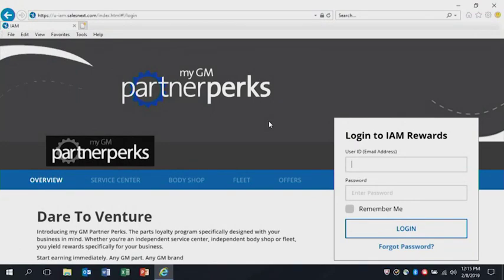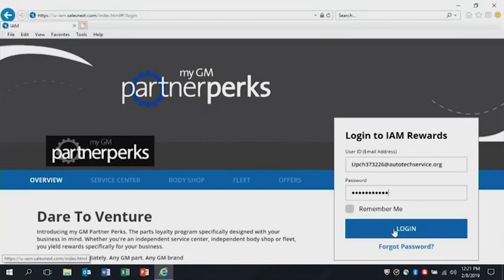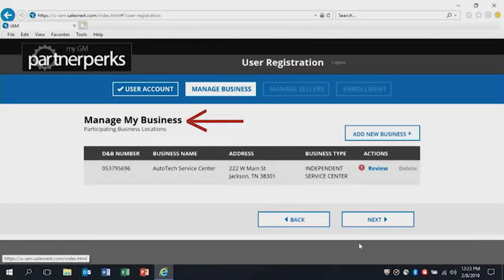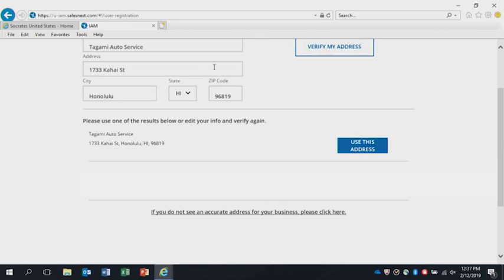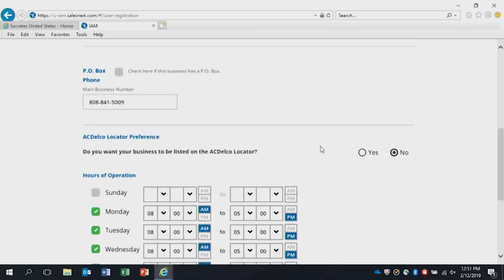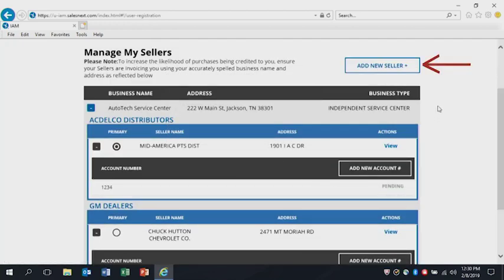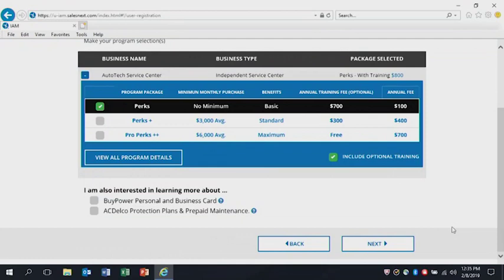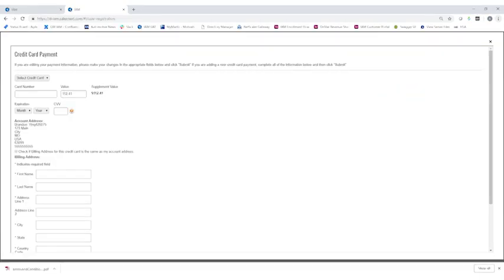My GM Partner Perks Training — Part 1